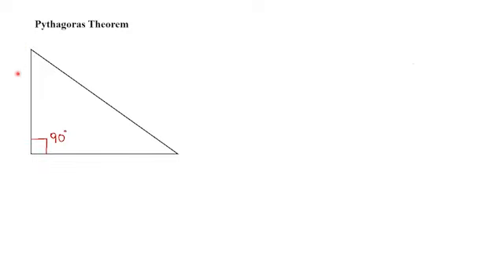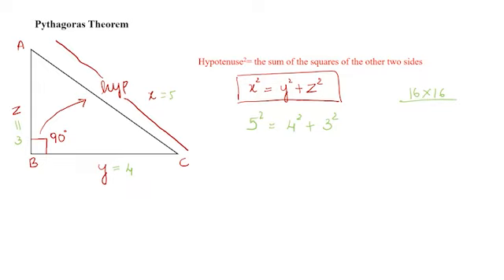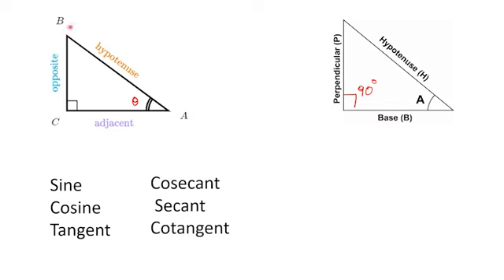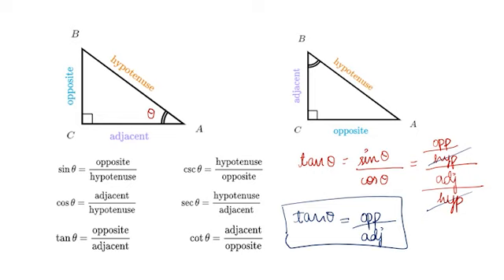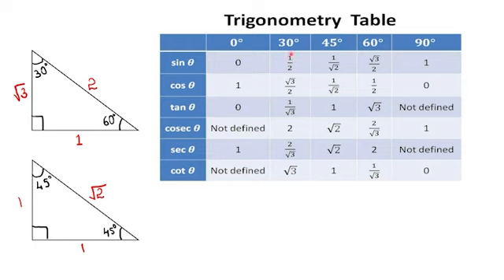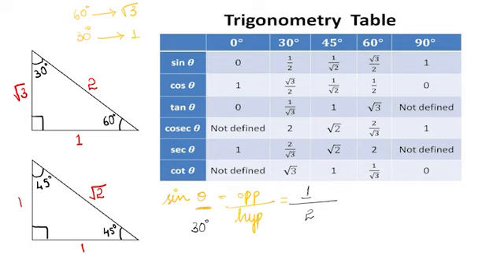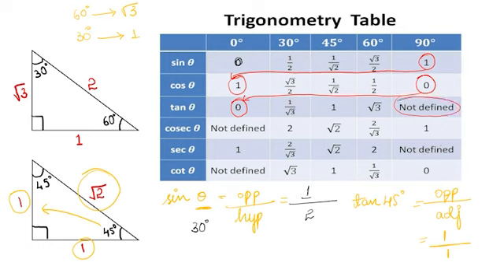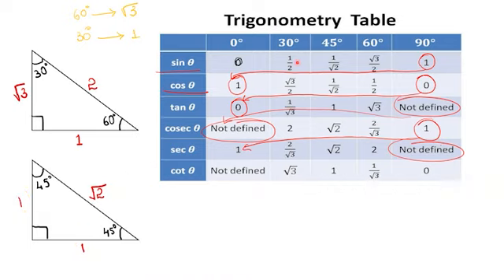Basic's of Trigonometry Function / Trigonometry Table Trick/ Class 10th/11th/12th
In this video, I am going to give you the basic's of trigonometry function and simple tricks to remember the trigonometric table and how to remember it in easier way. Class 10th, 11th, 12th much watch this video before starting the chapter trigonometry